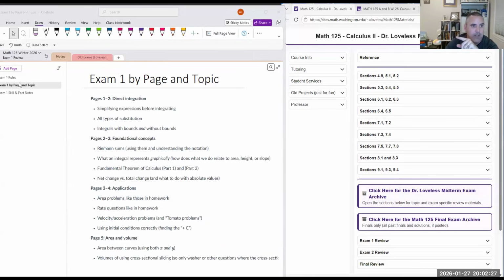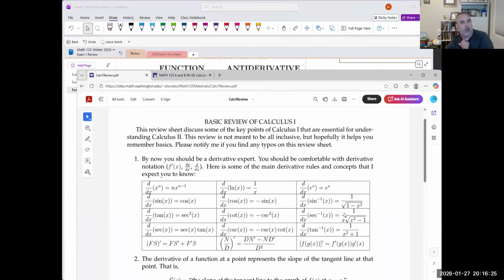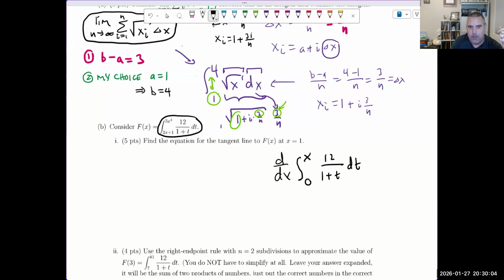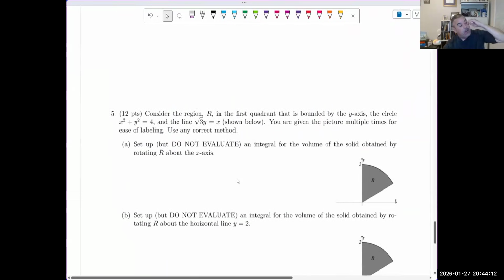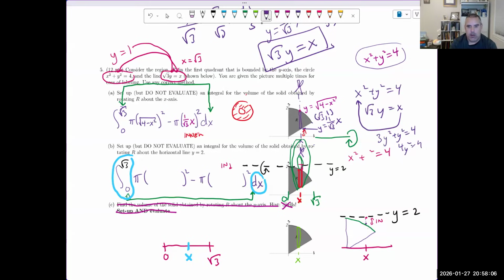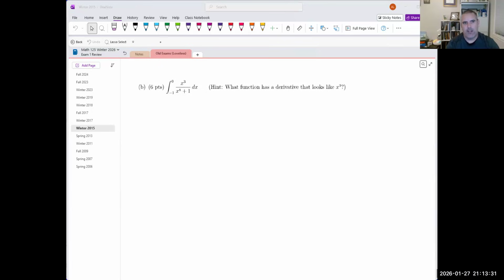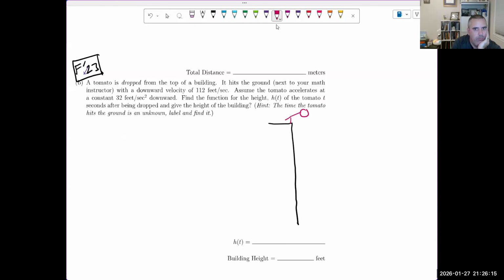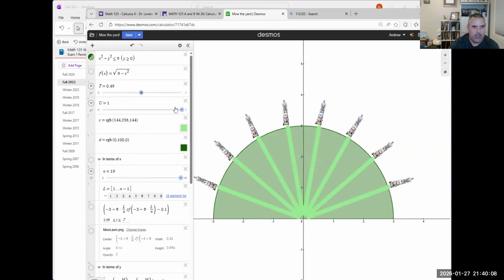M125 Exam 1 Live Zoom Review (January 27, 2026)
A recording of a live-zoom review from winter quarter 2026.
We did a range of exam questions.

Time-Stamps:
00:00 Intro
01:00 Quick Review
04:00 Collecting a List of Problems
06:45 F17 Exam 1 Tour
09:00 F17 Q1(c): A messy looking u-substitution.
19:00 W23 Exam 1 Tour
20:30 W23 Q2(a): Riemann Sum Notation
27:30 W23 Q2(b): FTOC part 1
32:00 - Review of tangent lines
38:00 W19 Exam 1Tour
42:00 W19 Q5: Volume of Revolution
59:00 W18 Q5: Volume of Revolution
01:03:00 - Seeing Disks and Washers
01:06:20 Detour: A student asks about slant axes and I go on a detour
01:10:00 W17 Exam 1 Tour
01:12:00 W15 Q2(b): A tricky u-substitution
01:17:00 Antiderivative table discussion
01:20:00 - A few extra resources
01:21:30 F23 Exam 1 Tour
01:24:00 F23 Q3(b): A tomato problem (initial conditions)
01:36:00 Some visuals just for fun...